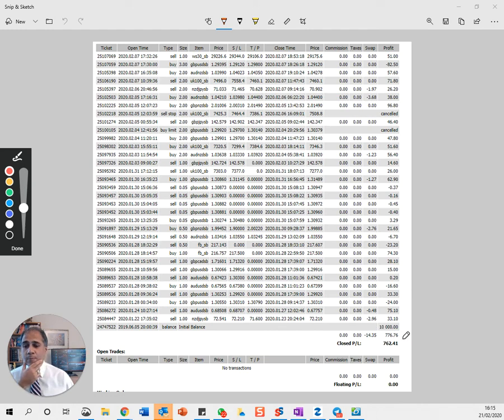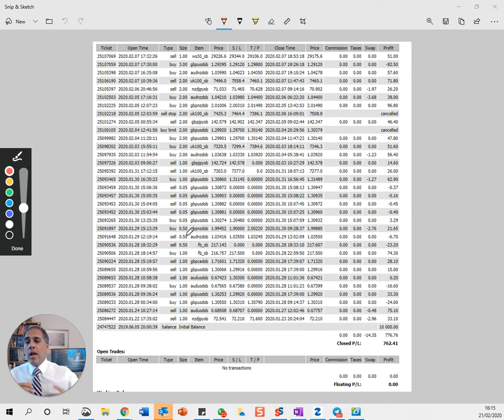Apprentice Trade Analysis: Coaching the right way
Coaching mentees, employees in our fund or apprentices in trading is similar. Here is one aspect.